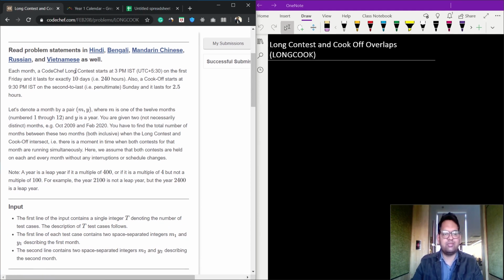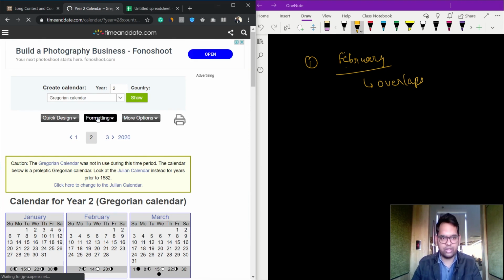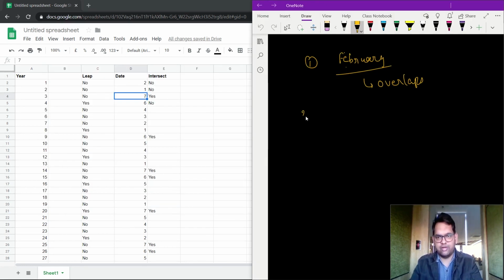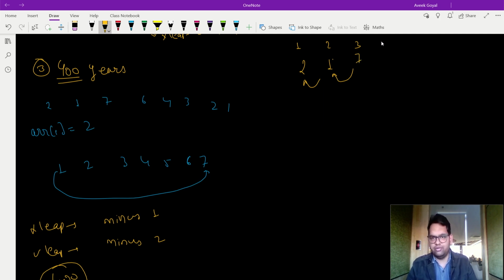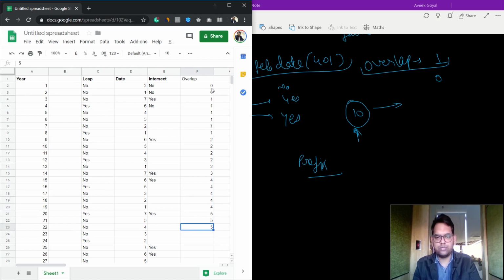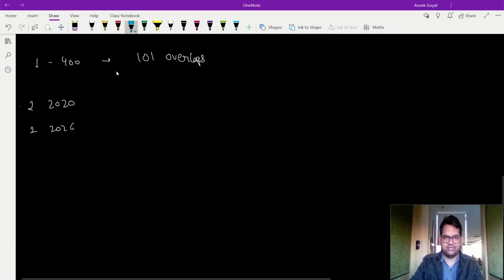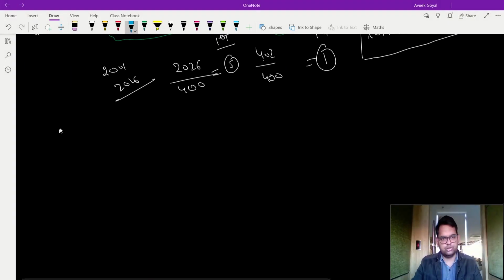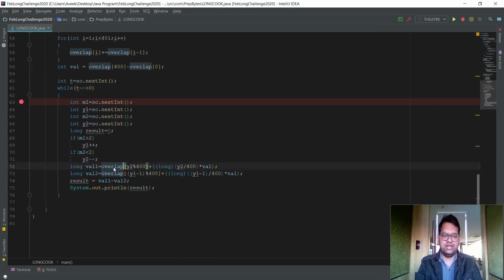CodeChef February Long Challenge 2020- Long Contest and Cook Off Overlaps (LONGCOOK)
CodeChef February Long Challenge
Problem Name: Long Contest and Cook-Off Overlaps
Problem ID: LONGCOOK

Prerequisite: Observation, Analysis, Array, Prefix sum.